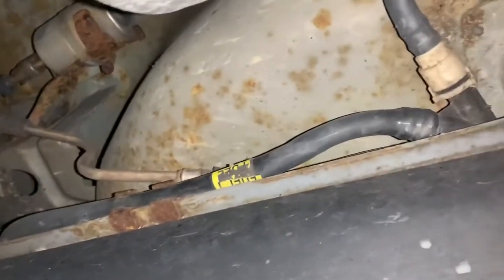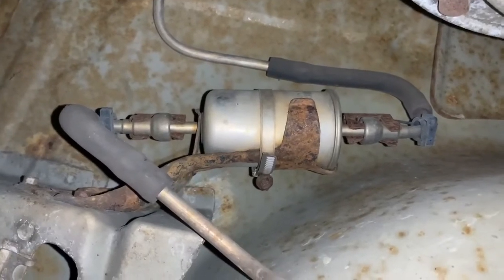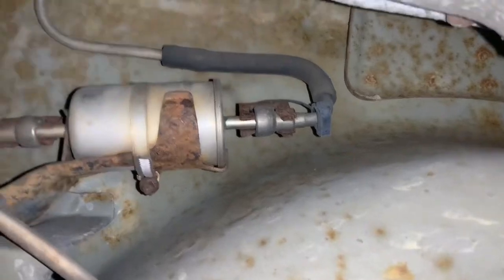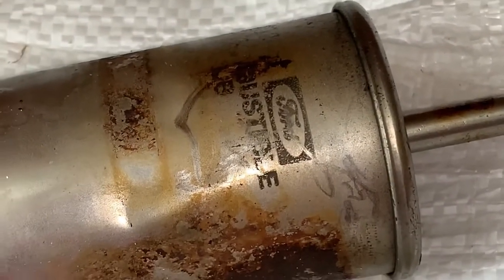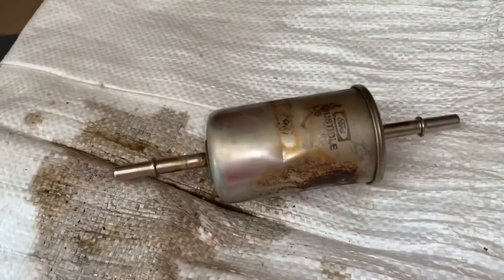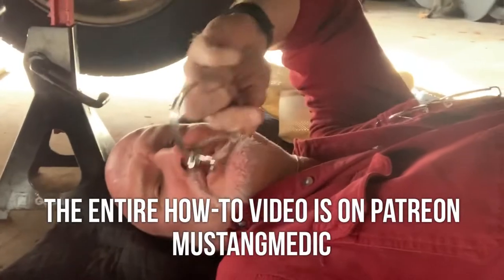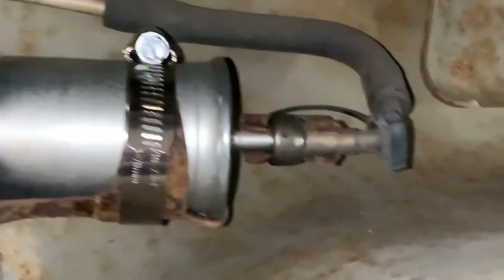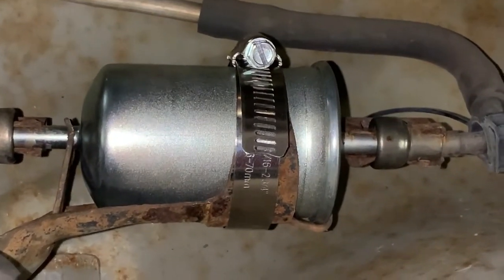2000 Ford Mustang Fuel Filter Replacement short Patreon for the entire clip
MustangMedic, we give you even more, you will get exclusive content on our Patreon account We have MustangMedic YouTube videos too. So tap that bell 🔔and selact ALL👈🤨